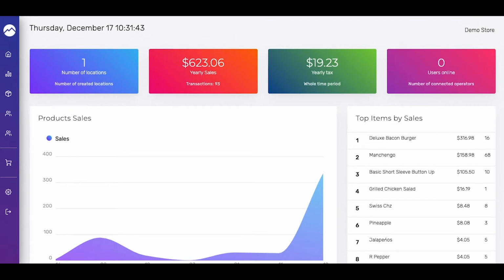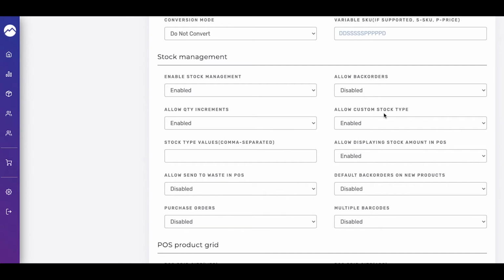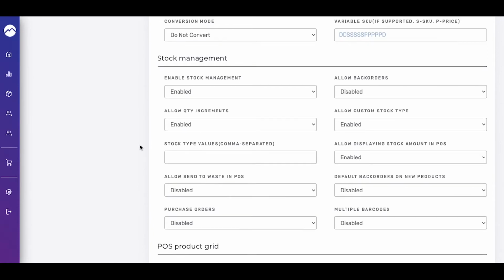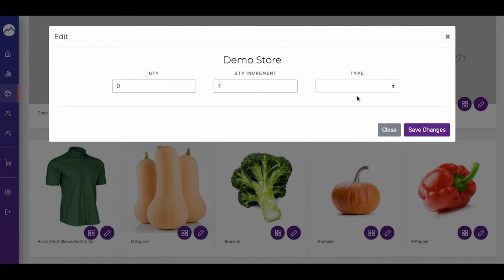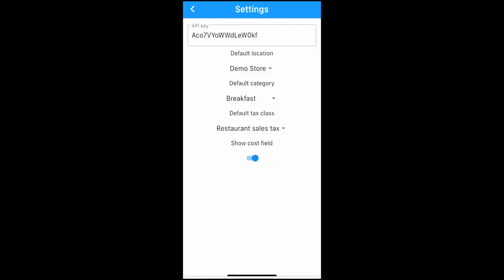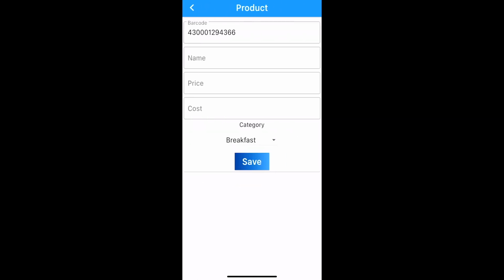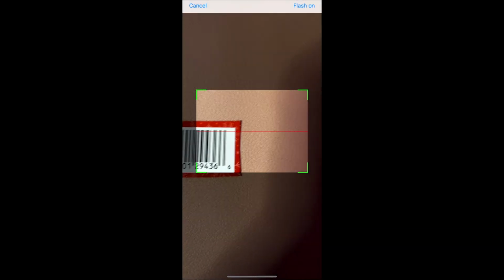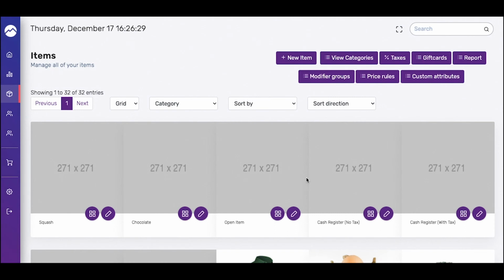Backend Basics: Inventory Management Mobile App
Create and manage inventory right from our mobile iOS app.